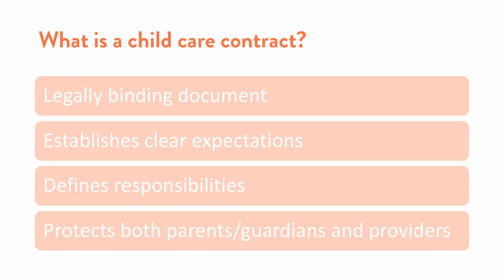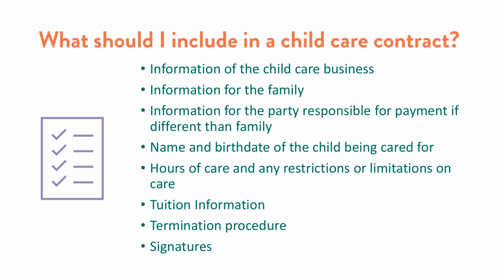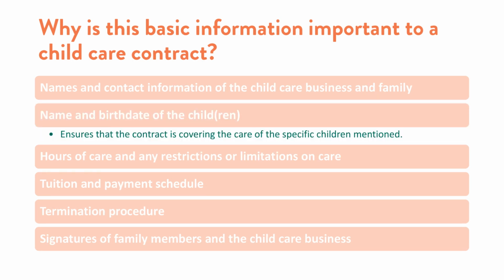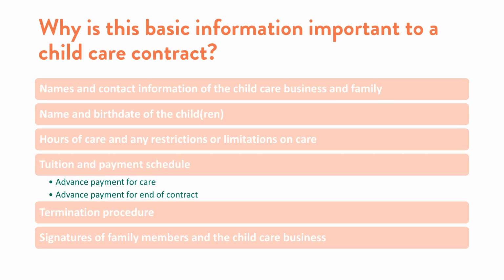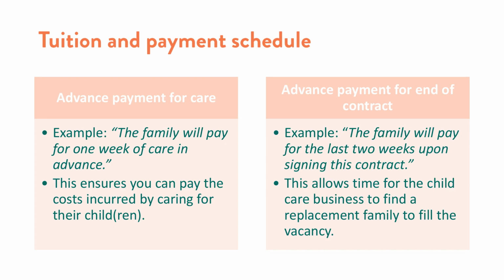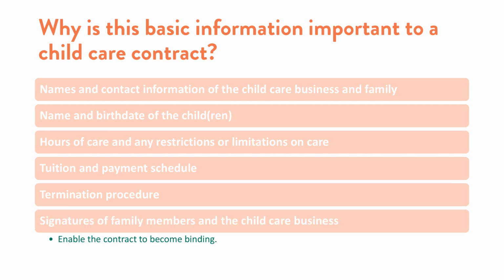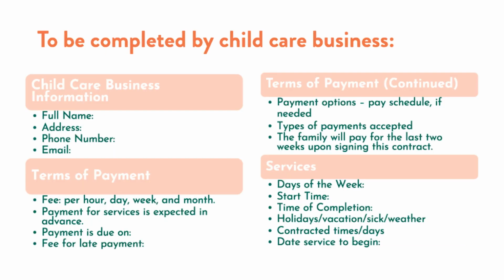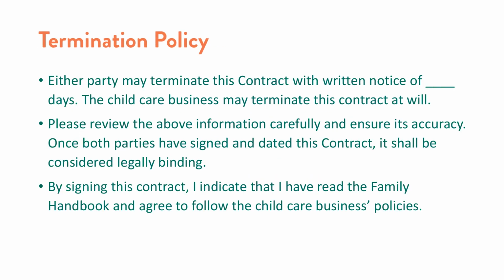How do I Create a Contract for Child Care Services?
Learn the essential elements of a child care contract and how to create one